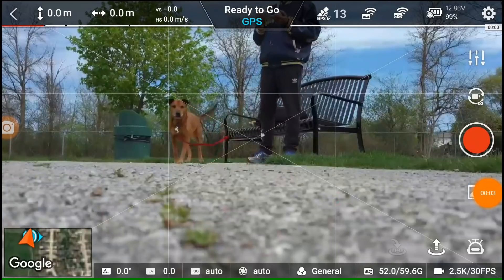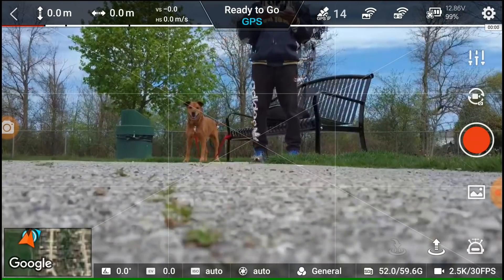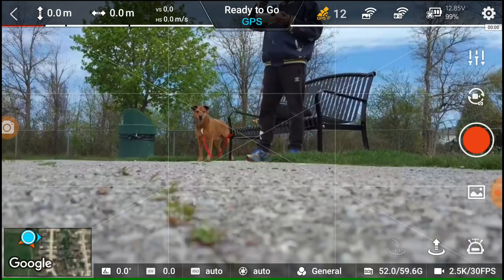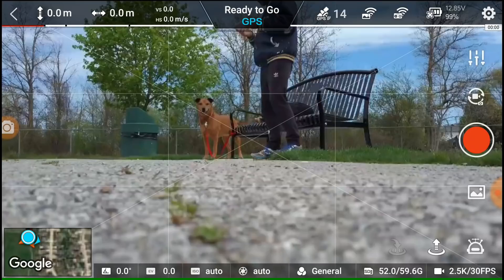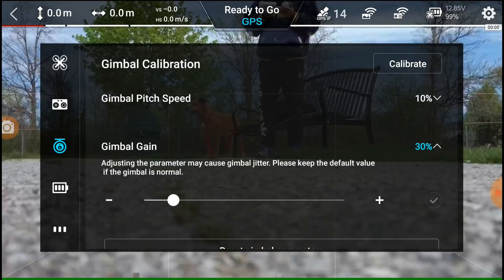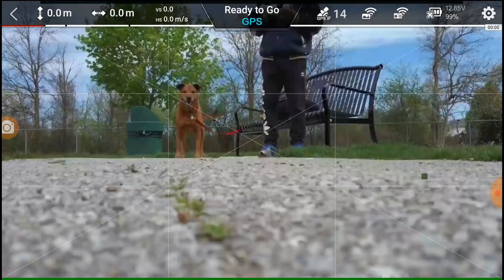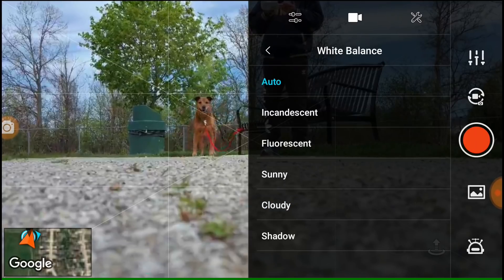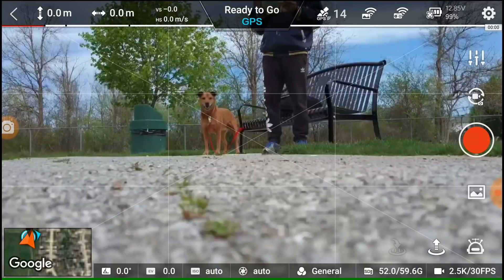Fimi X8 SE What does "Gain" Do?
The Fimi X8SE has had some shudder issues from the beginning. I believe an earlier version of the FW did correct this slightly and I was one of the testers for a "Gain" control. I had noticed since this last update (a week or so ago) that the shudder was back. I will be sending this to Fimi to look at.

In my earlier X8 video of the Tower Orbit the shudder (at 60%) was visible. I decided to do this full spectrum test to see if the "Gain" made any difference.

Yes there was a little wind but no where near the X* stated maximum. I did notice that regardless of Gain setting the Video displayed evidence of shudder. What Fimi will do about this is unclear.

Do you notice any difference? Also I have never seen a "Gale" warning before or an "Overload" warning. I have been after Fimi from the beginning to provide a detailed list of "All" warnings and error messages programed into the system but as of yet, nothing.

I wonder if this shudder is isolated to the Orbit Autonomous mode? I will say I like the Anafi and Bebop Orbit modes better than the X8 and Zino. The Parrot crafts allow you to pick a center point on a map instead of flying over it. I will say that I know there is a DJI product that suffers the same shudder (orbit) issue.

What lies ahead... I hear there is a new X8 update coming this week as well... Hold on to your hats... it's going to be a bumpy ride.